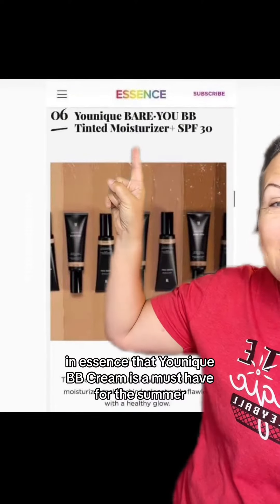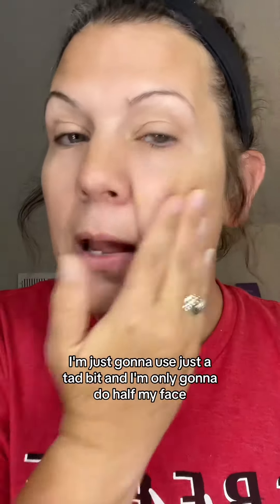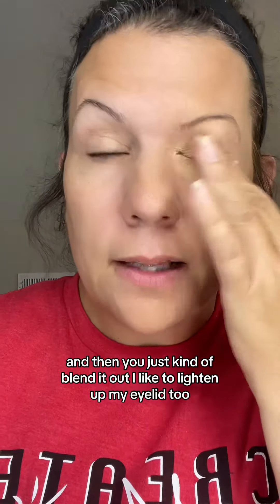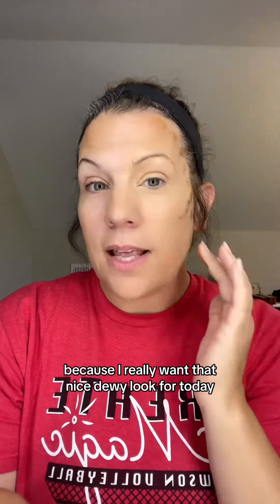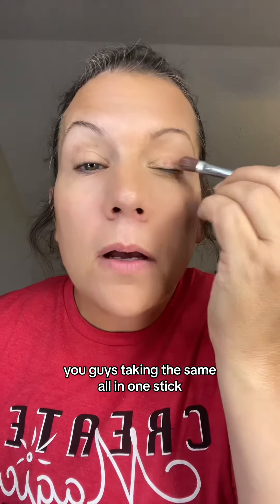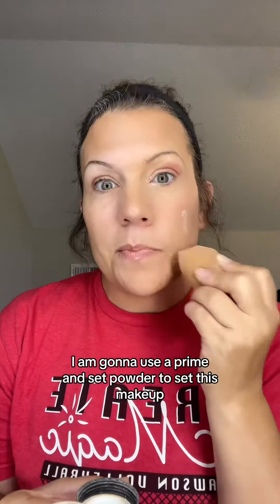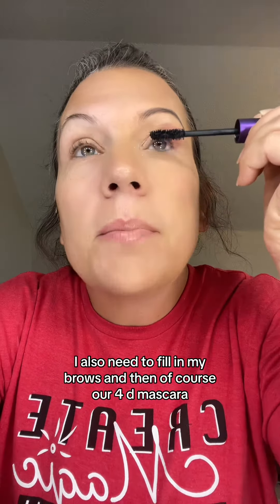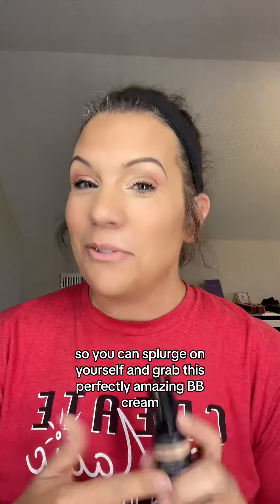Is this viral BB cream worth the hype?